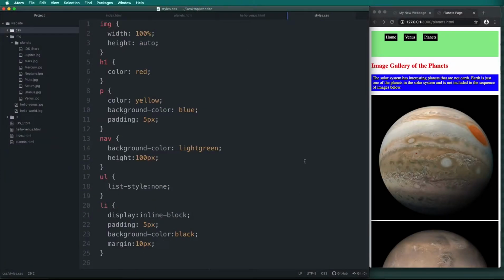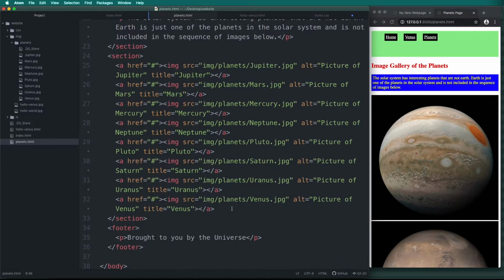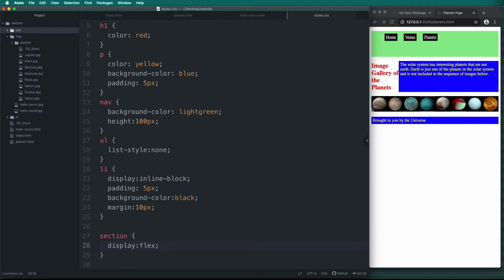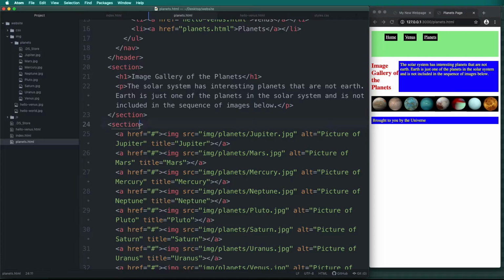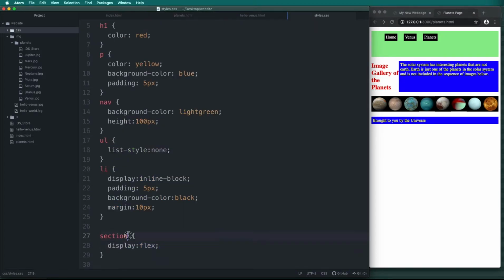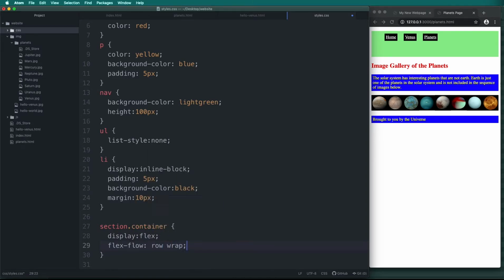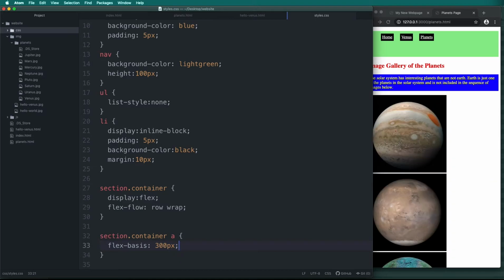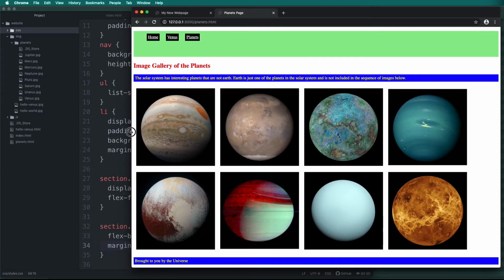Flexbox Gallery Tutorial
Learn to use flexbox to display images in rows.  This is the last video in the Basic HTML series.  Watch the Basic CSS videos as well as the videos showing how to make an online web portfolio of your creative work.